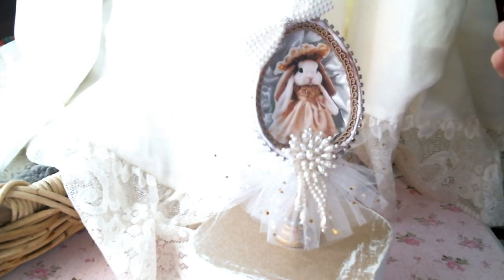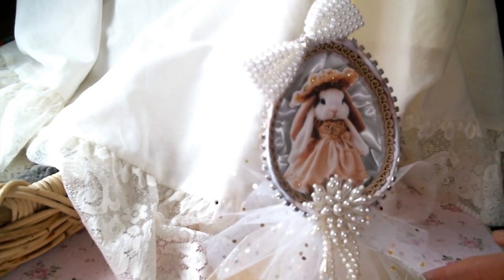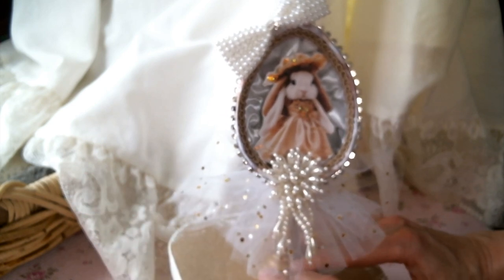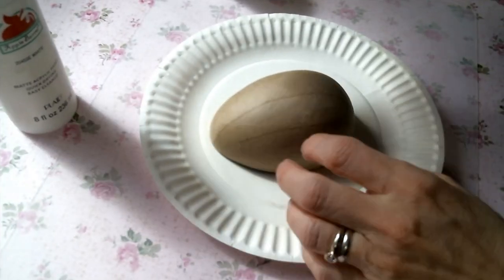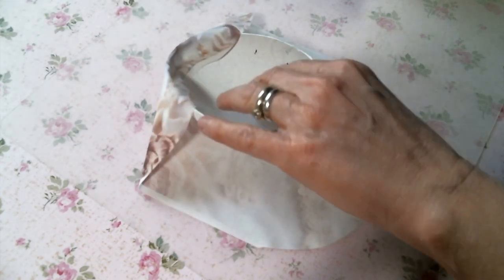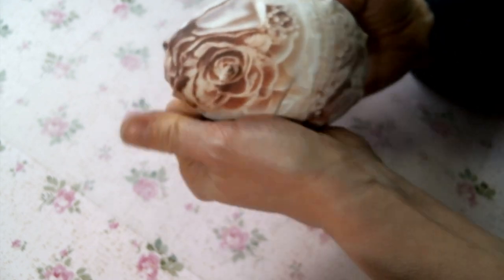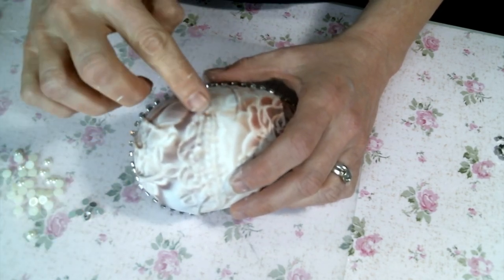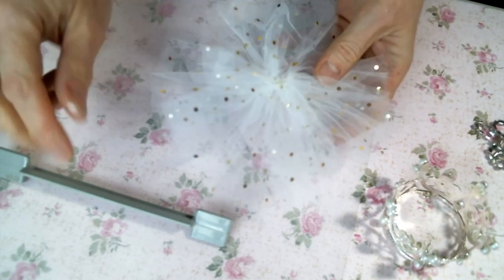Faberge Inspired Egg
Oohlala Vintage Treasures on Etsy

Friend Mail:
104 Silvernoggin ln